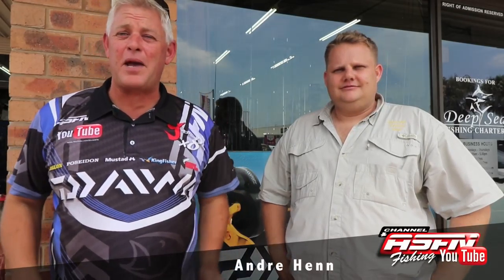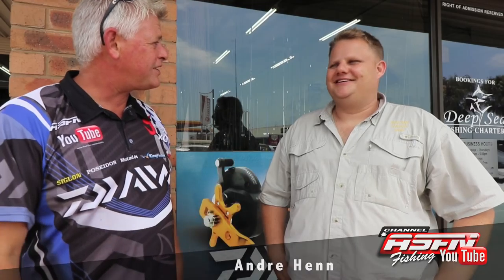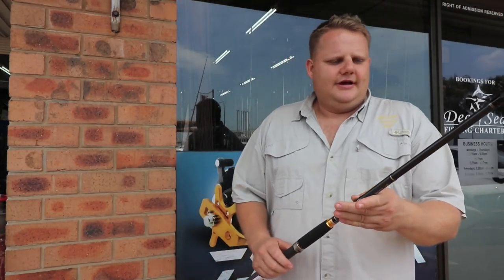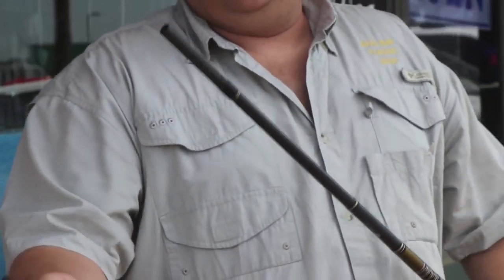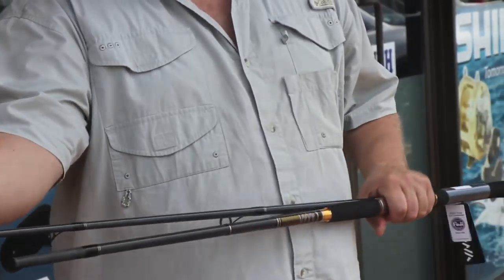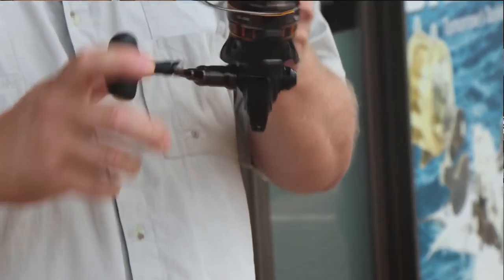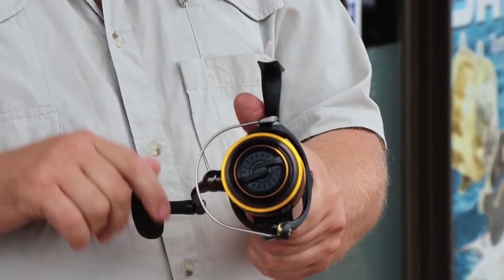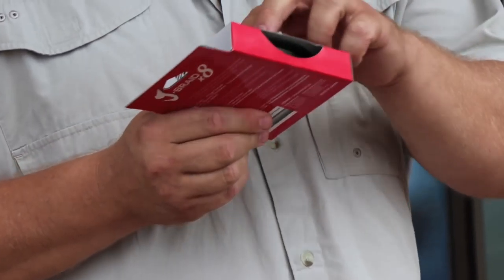ASFN Out & About Vlog - Visiting Hook Line & Sinker Ballito